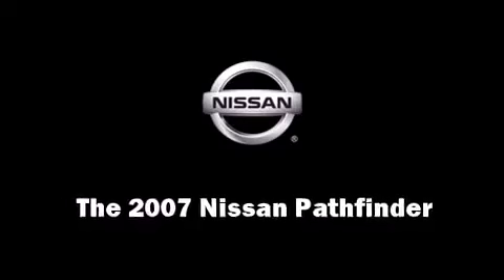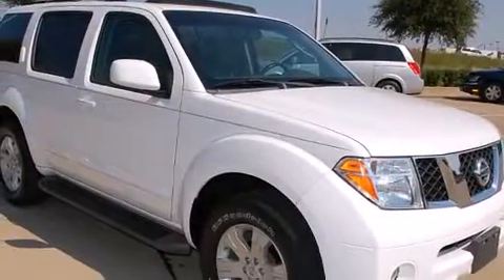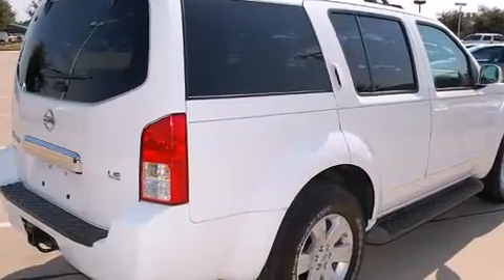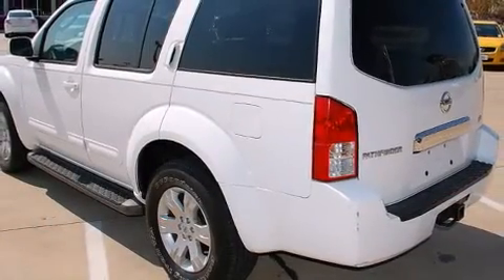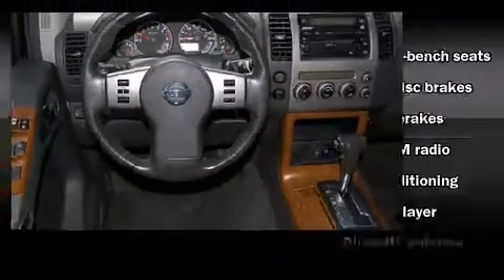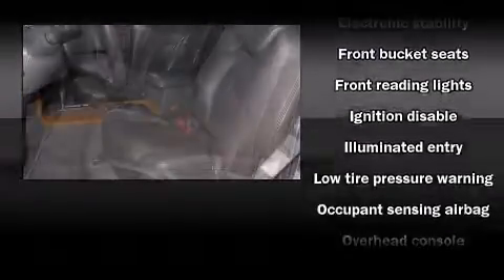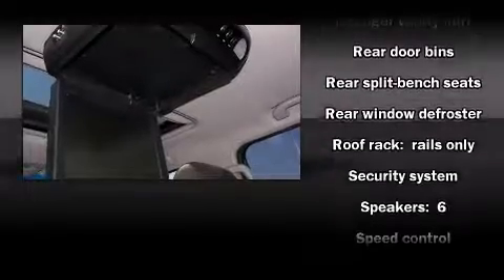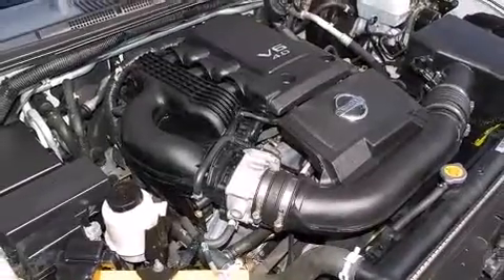2007 Nissan Pathfinder LE SUV in Grapevine, TX 76051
Texas Nissan
1401 W State Hwy 114

Load your family into the 2007 Nissan Pathfinder. With fewer than 50,000 miles on the odometer, this 4 door sport utility vehicle prioritizes comfort, safety and convenience. It features an automatic transmission, rear-wheel drive, and a 4 liter 6 cylinder engine. It distinguishes itself from the competition with features such as: front bucket seats, tilt steering wheel, remote keyless entry, cruise control, an overhead console, a roof rack, and air conditioning. Premium sound drives 6 speakers, providing you and your passengers a sensational audio experience. Nissan ensures the safety and security of its passengers with equipment such as: dual front impact airbags with occupant sensing airbag, traction control, Anti-whiplash front head restraints, a panic alarm, and 4 wheel disc brakes with ABS. For added security, Dynamic Stability Control supplements the drivetrain. Stop by our dealership or give us a call for more information.